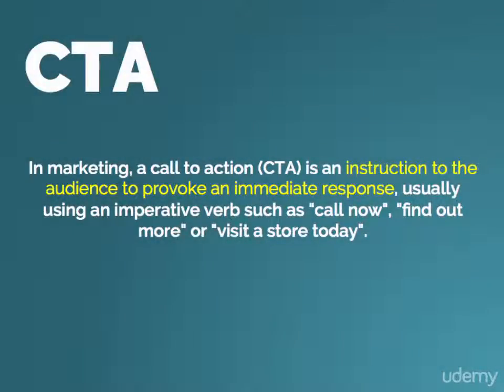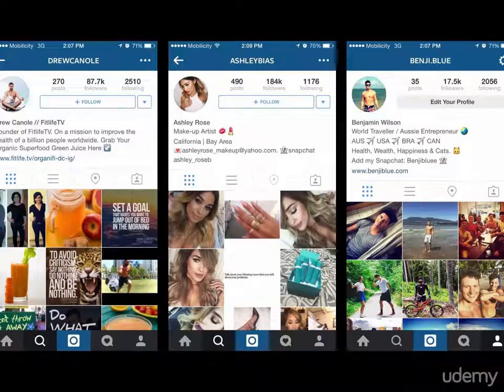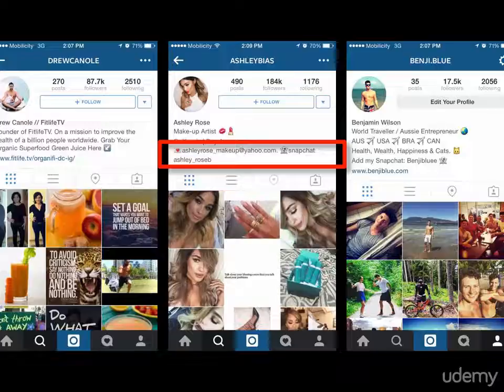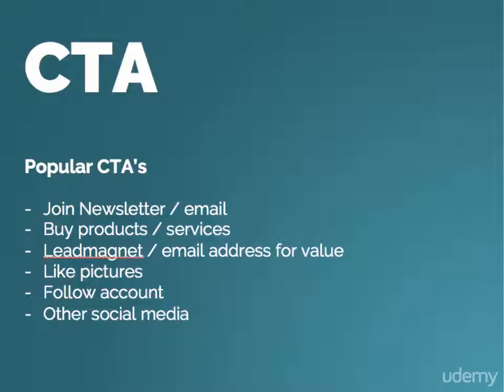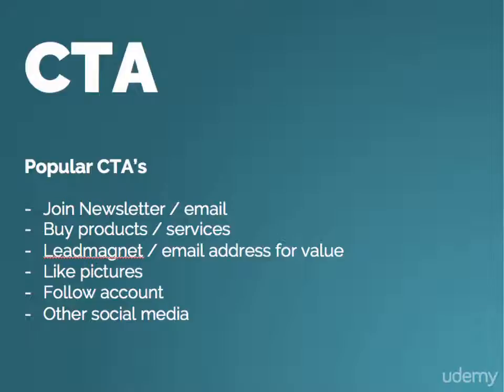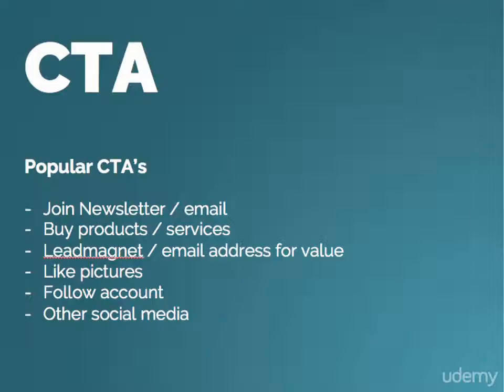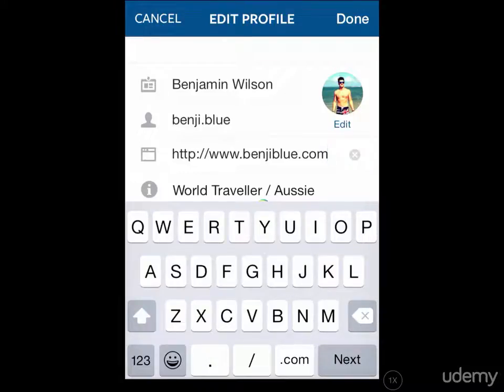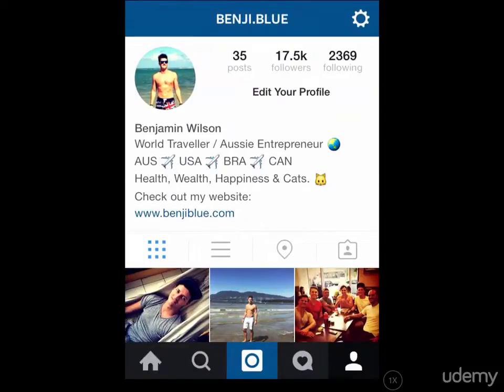12 Creating your Instagram Account Call to Action CTA